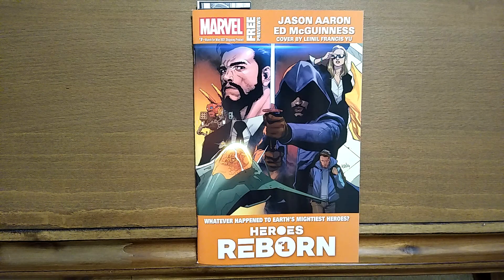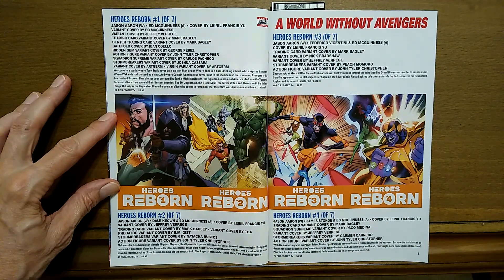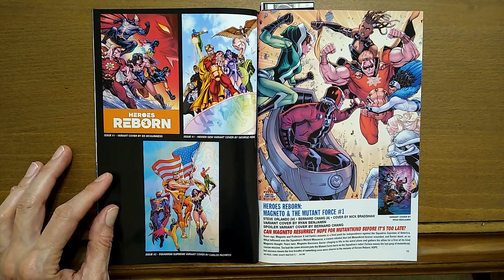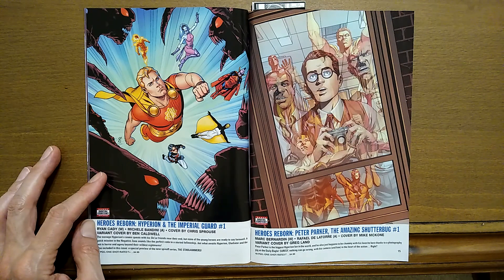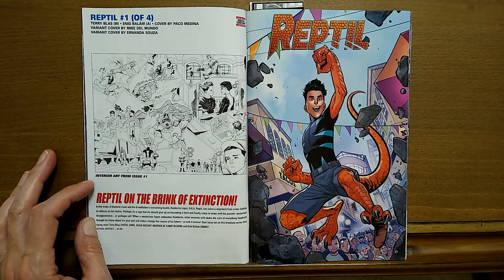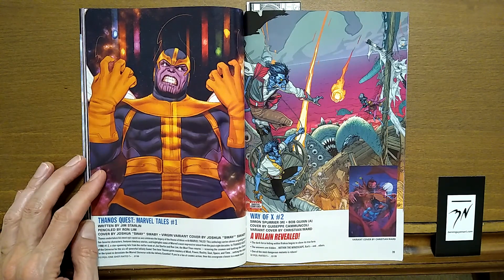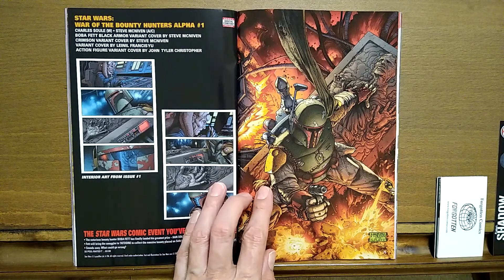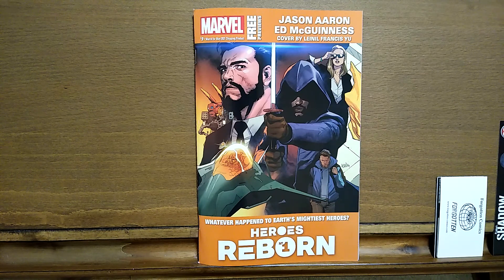Marvel Previews for May 2021 – Reaction, Concentrating on #1 Floppies & Ongoing –Temple of Tomes 213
Hot on the heels of King in Black, Marvel unveils yet another event!  This is turning into a quarterly thing following X of Swords and Empyre.

Save 30 minutes OR MORE by watching the 11 minute version of MARVEL Previews 1s! MAY 2021 arrivals! (Because Doctor Jones cares about your free time!) Who doesn't love a SPEED RUN! Shops are ordering this books in MARCH so get your order in and help them out! MARVEL PREVIEWS ARE HERE!

Pause the show at your leisure to more closely examine points of provocative interest and in order to indulge in your own proclivities and vices.

The wonderful and delightful and sometimes salty Indie Comics Jones can also be found on the new hit channel Arch Rival speaking on very random and at times obscure topics